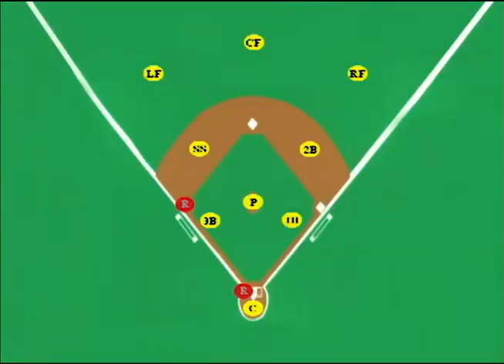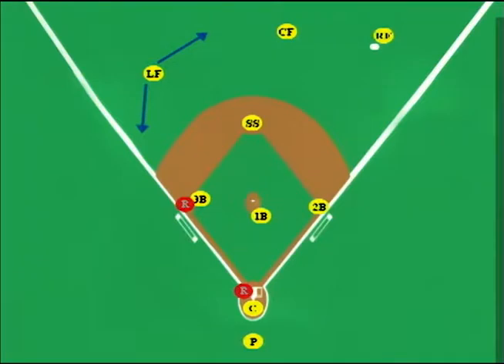sb29 08 fly ball